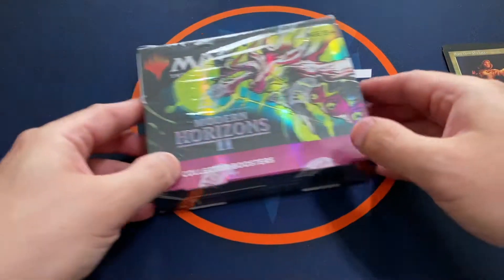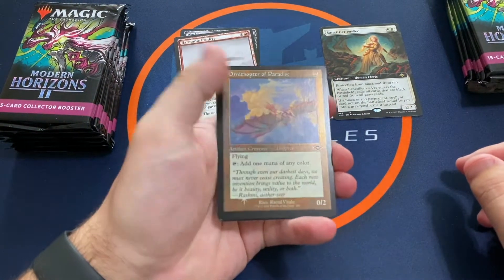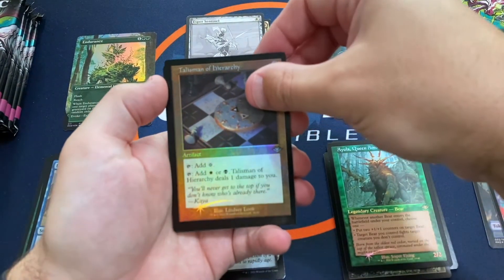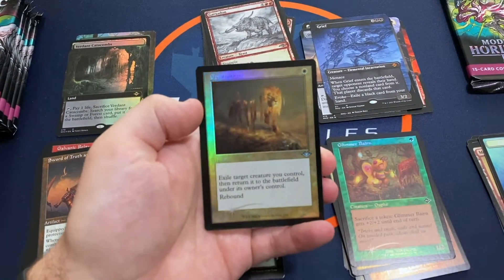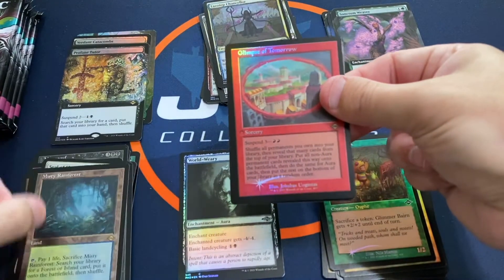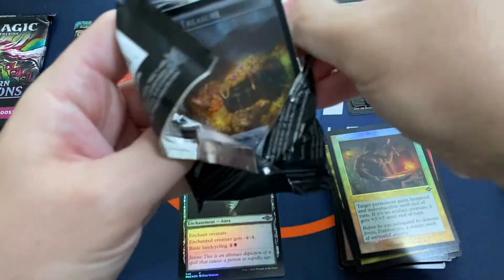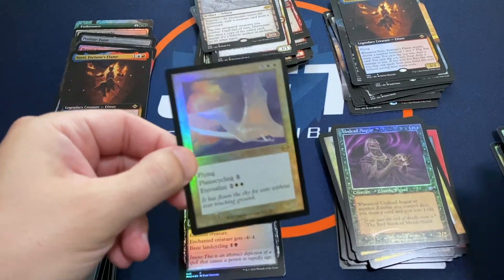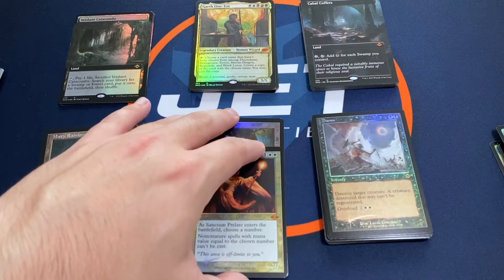Magic The Gathering Modern Horizons 2 Collector Booster Box Break with Nice Pulls!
I hope you enjoy my Magic The Gathering Modern Horizons 2 Collector Booster Box! I have been really looking forward to this new set and especially the collector boxes! I picked this up from my local shop. I was pretty happy with my pulls! I feel like this one might have been a little below average based on some others I have seen, but I was still happy with a lot of the pulls. I look forward to trying more of this!